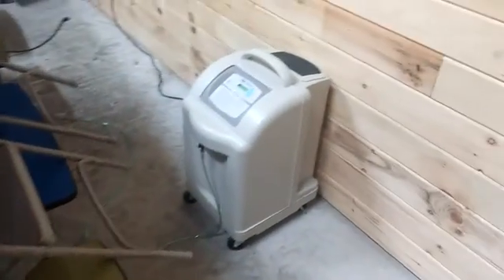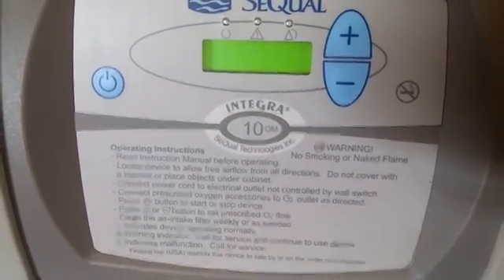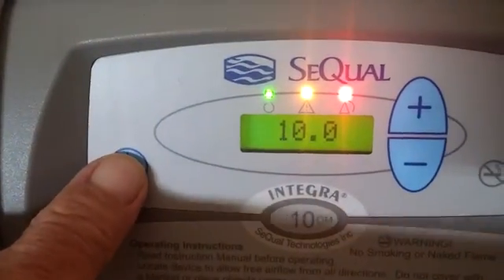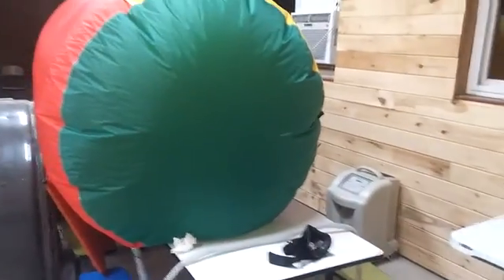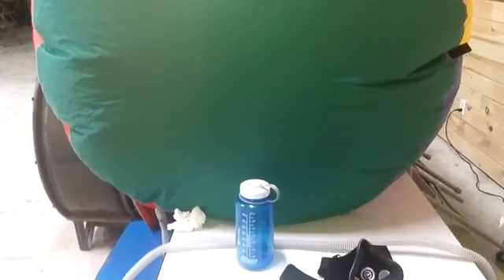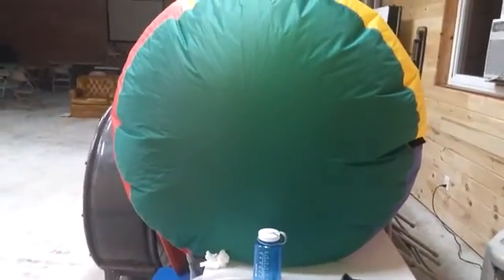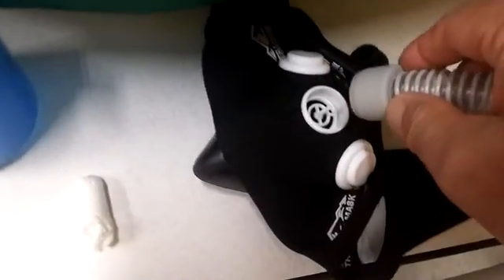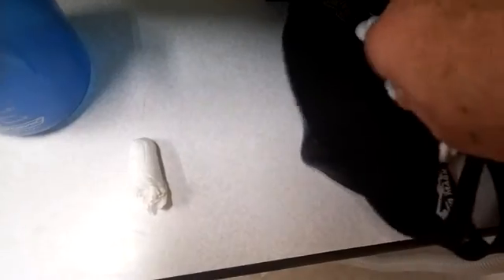The Miracle Of Oxygen Therapy Part 2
More on EWOT.
1. You need an Oxygen Source, - either a concentrator or Compressed Oxygen.
2. If your source is a Consentrator, then you need a storage bladder